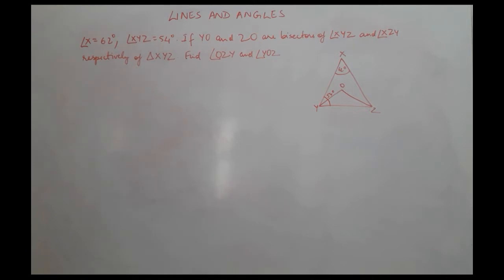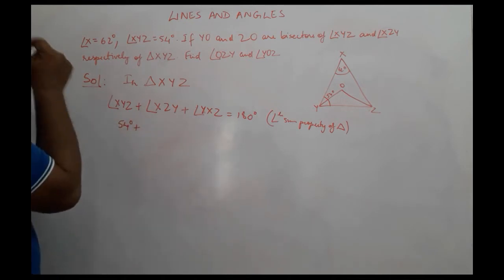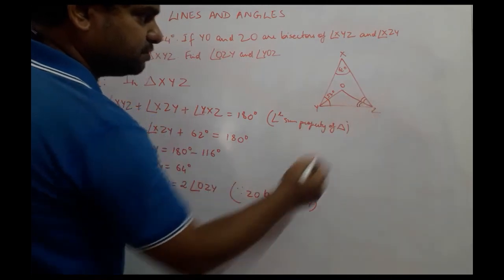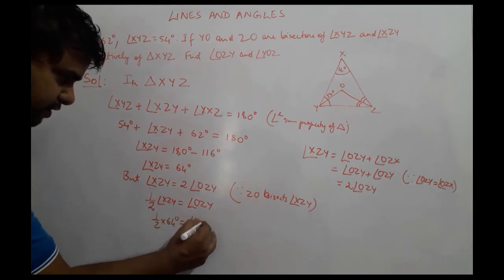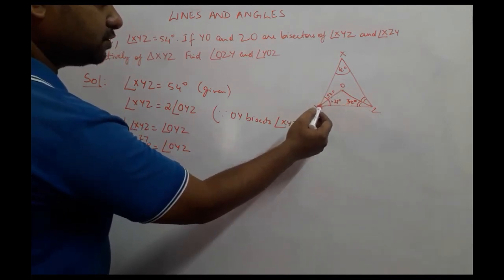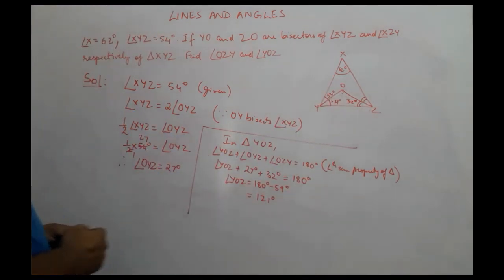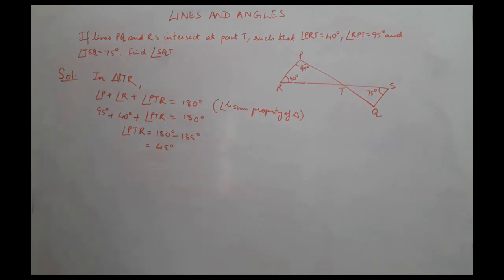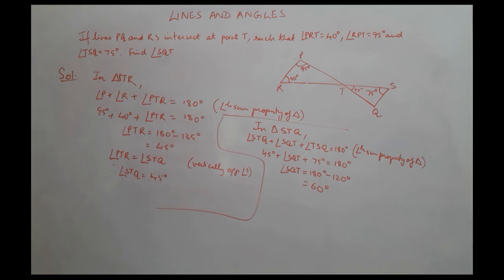Lines and Angles Class 9 | Part 9 | External Angles | SmartKidz Goa Board Maths Chapter 6 | NCERT